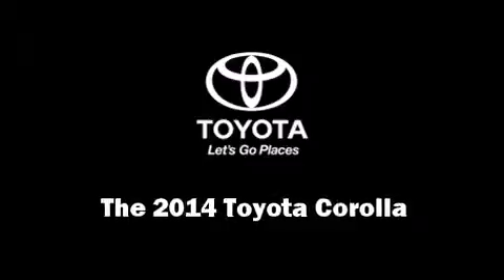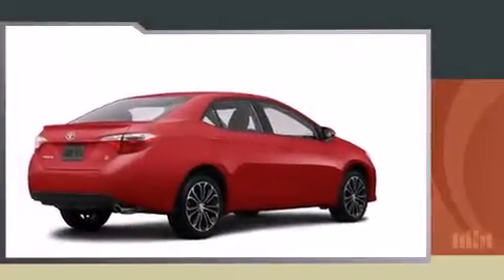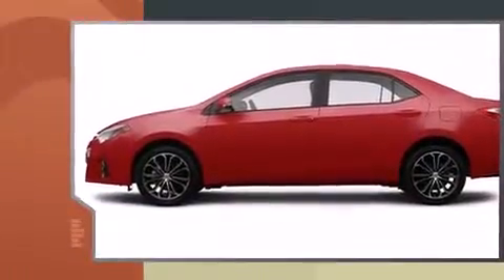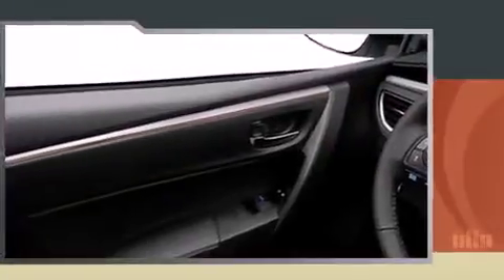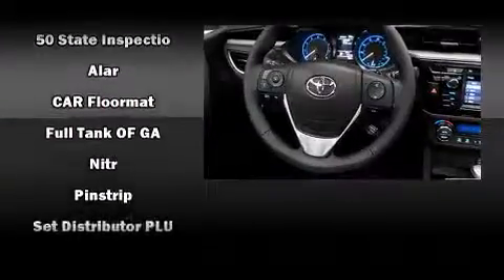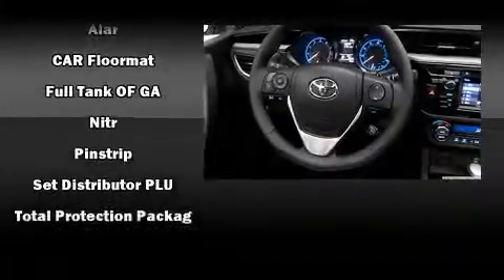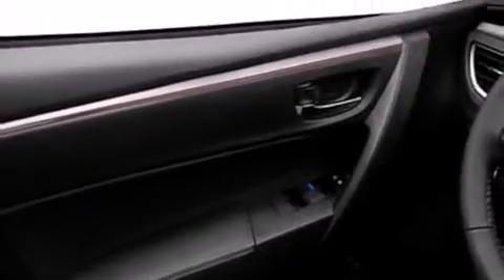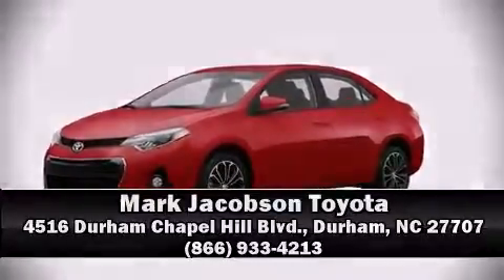2014 Toyota Corolla S in Durham, NC 27707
4516 Durham Chapel Hill Blvd.

Step into the 2014 Toyota Corolla. This 4 door, 5 passenger sedan stands out among competitors in its class! Smooth gearshifts are achieved thanks to the efficient 4 cylinder engine, and for added security, dynamic Stability Control supplements the drivetrain. It distinguishes itself from the competition with features such as: a tachometer, front bucket seats, front fog lights, heated door mirrors, power windows, remote keyless entry, and 1-touch window functionality. Audio features include a CD player with MP3 capability, steering wheel mounted audio controls, and 6 well positioned speakers. Toyota ensures the safety and security of its passengers with equipment such as: head curtain airbags, front SIDE impact airbags, traction control, brake assist, anti-whiplash front head restraints, ignition disabling, and 4 wheel disc brakes with ABS. This car was designed with safety in mind, allowing you to drive with even greater assurance. Our knowledgeable sales staff is available to answer any questions that you might have. They'll work with you to find the right vehicle at a price you can afford. Come on in and take a test drive!